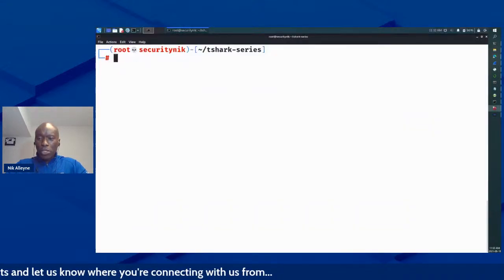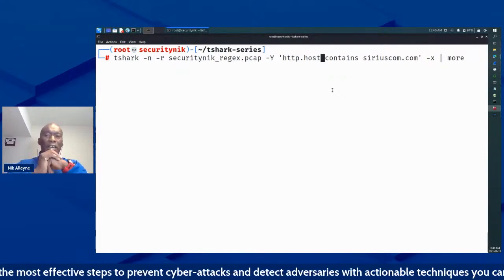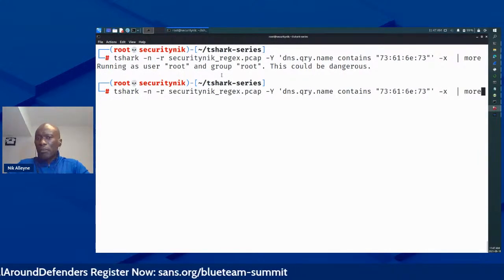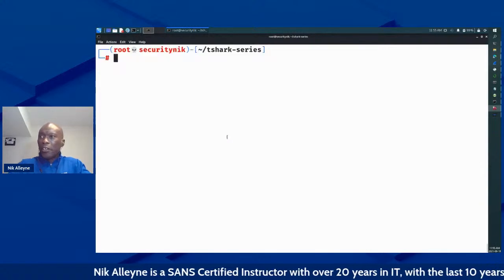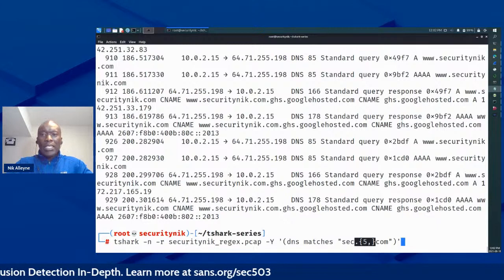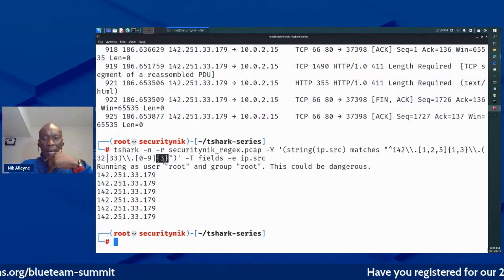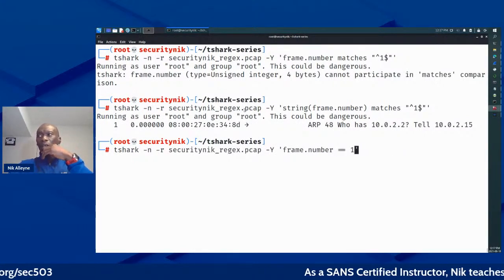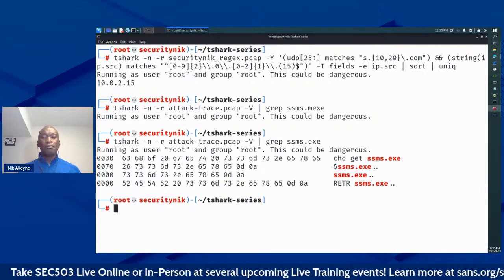TShark - Working with Regular Expressions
Topics to be covered include:
Revisiting contains
Taking greater advantage of regular expressions to find known suspicious values